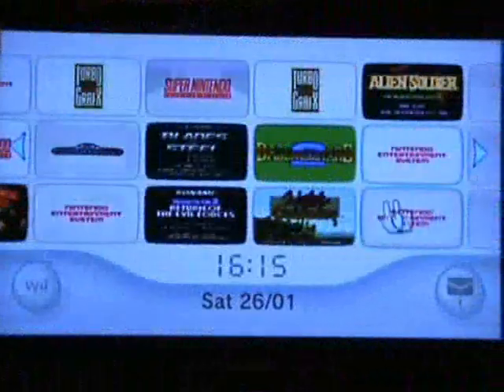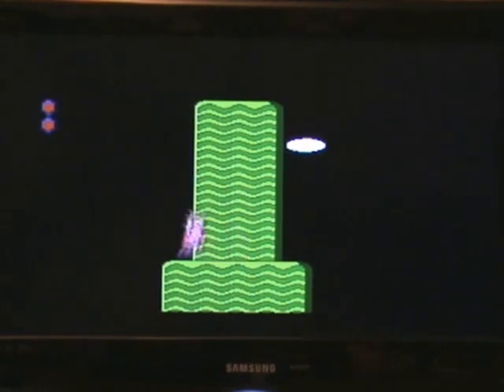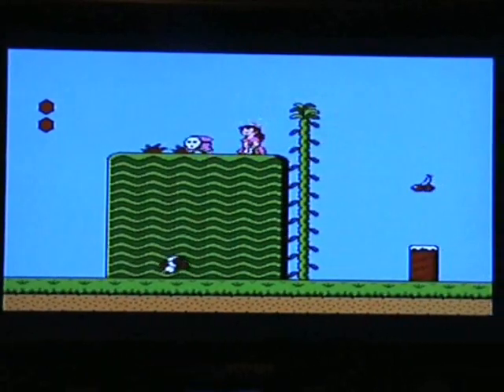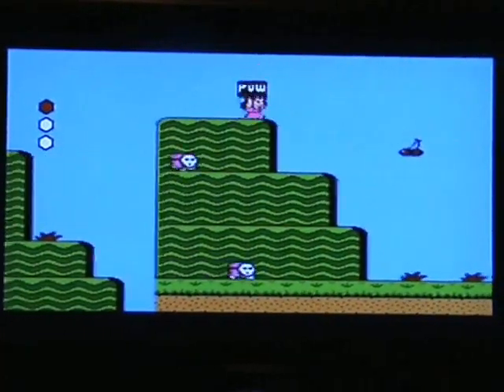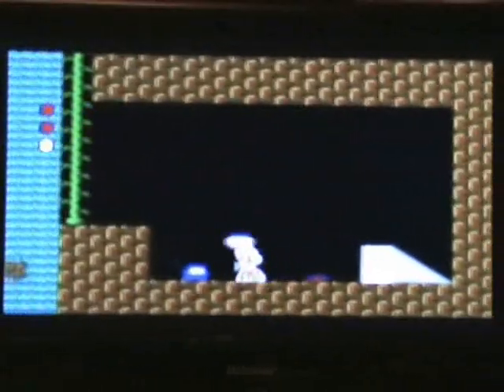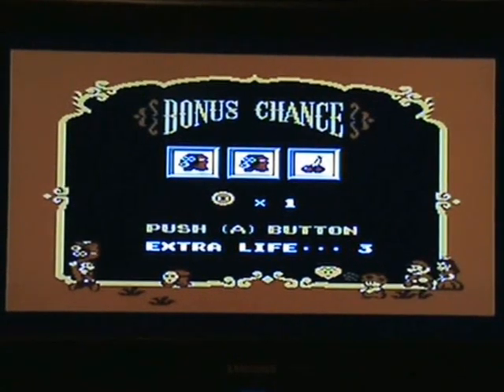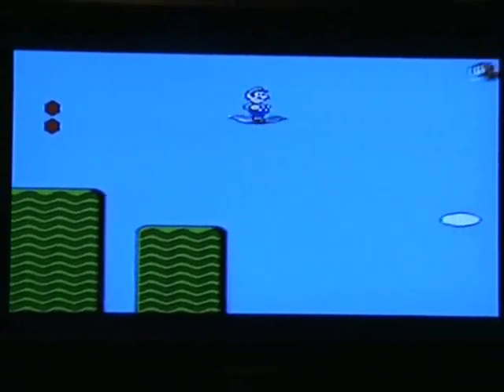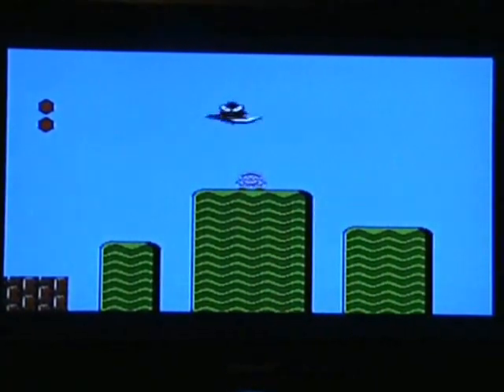Super Mario Bros. 2 VC Review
This is a review of the NES classic now available to download on Nintendo Wii via the Virtual Console

This is a review from the perspective of this being a VC game and not a review of the NES original.